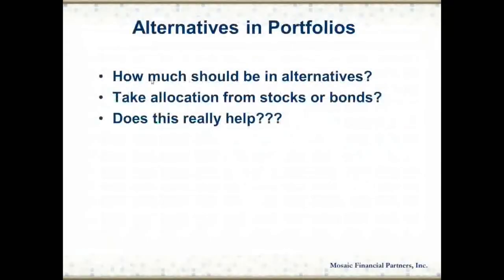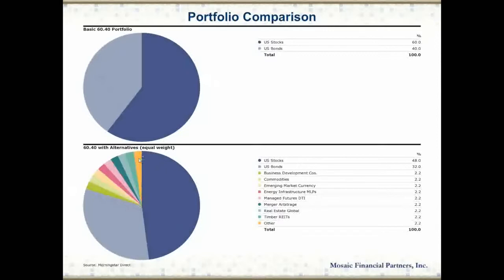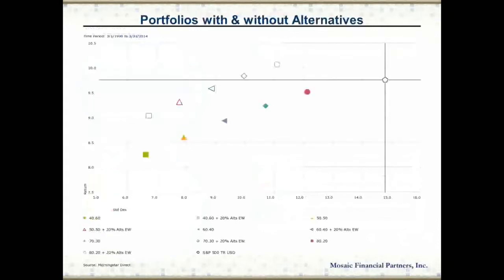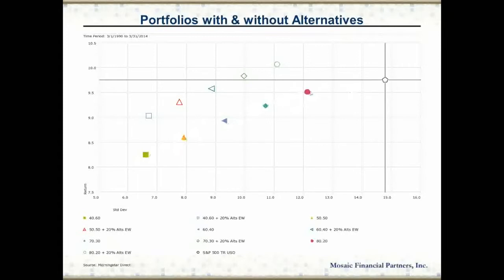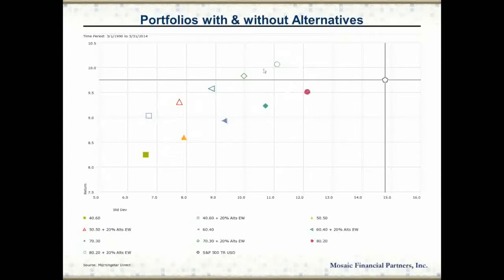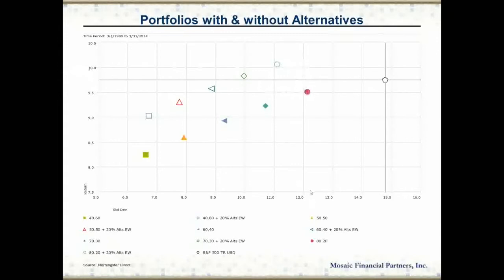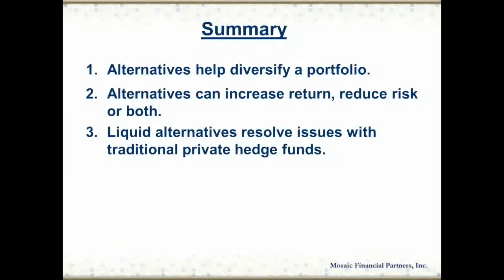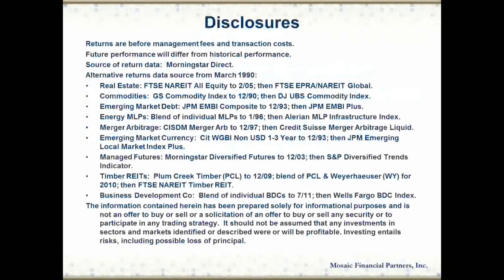Alternative Investments, Part 13: Portfolios with Alternatives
David W. Cowles, CFP®, Director of Investments for Mosaic Financial Partners, shows you how adding alternatives to the traditional mix of stocks and bonds can increase returns and decrease risk in this recording from webinar hosted on May 22, 2014 by Mosaic Financial Partners, Inc., San Francisco financial advisors.
[READ MORE]
In this segment, Dave talks through the allocation of an investment portfolio to various asset classes, and shows some analysis of how the overall amount of risk (measured by standard deviation) and return change when part of the portfolio is allocated to alternatives.
Here are the three questions to ask first when determining how to invest in alternatives:
• How much should be in alternatives?
• Take allocation from stocks or bonds?
• Does this really help?
When compared with portfolios without alternative investments, portfolios with allocations to alternatives exceeds the return on portfolios with just stocks and bonds.